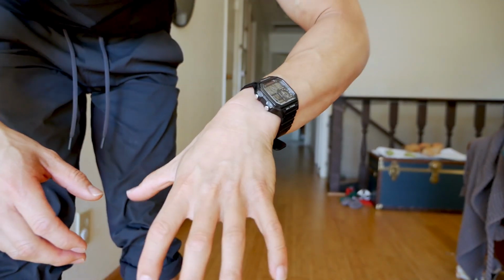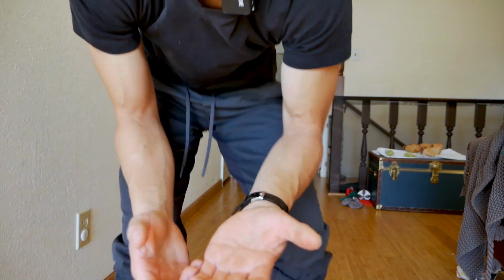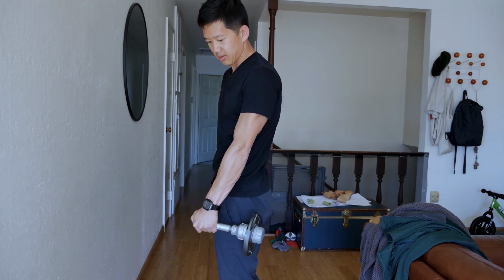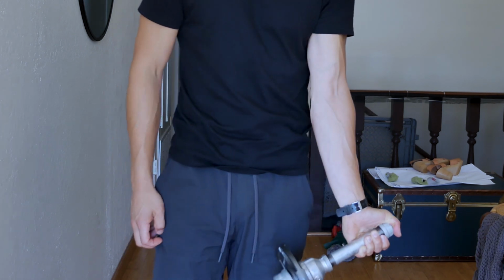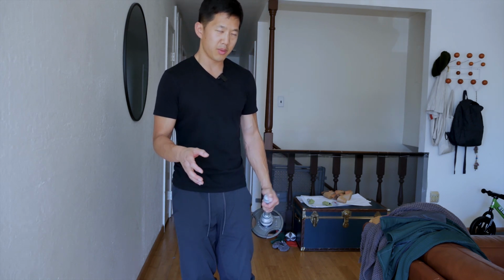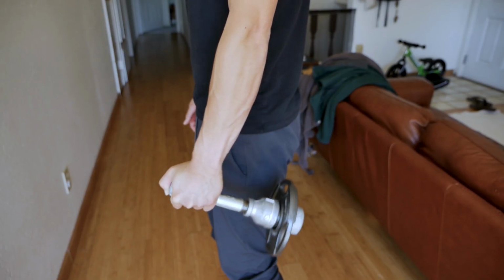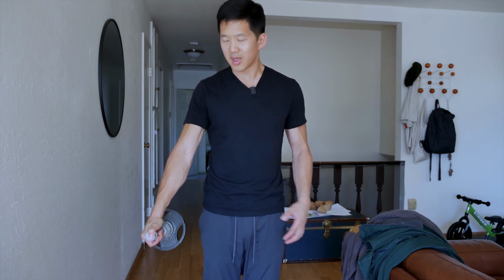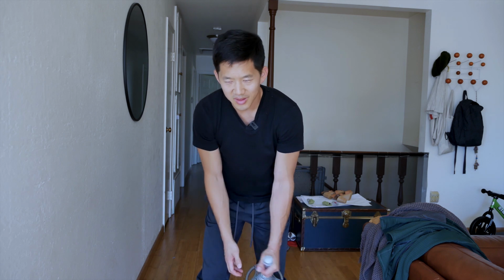Fix (Outer) Ulnar Wrist Pain With This Simple Wrist Pain Exercise...(TFCC Tear?)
Try out this simple wrist pain exercise. I get outer wrist pain (ulnar side wrist pain) from typing. The outer wrist feels unstable and the wrist clicks whenever I type for too long ... and DON'T do this simple wrist exercise. The wrist pain, clicking, popping, and instability seems to fit all the symptoms of a TFCC tear, but I'm definitely not willing to try wrist surgery. This exercise keeps my wrist feeling stable and strong.

Matt shares a wrist pain exercise he finds helpful for his ulnar side wrist pain. Orthopedic descriptions make it sound like a TFCC tear (which is supposedly only treatable surgically), This simple wrist strengthening exercise seems to relieve wrist pain and instability. Your mileage may vary! :-)